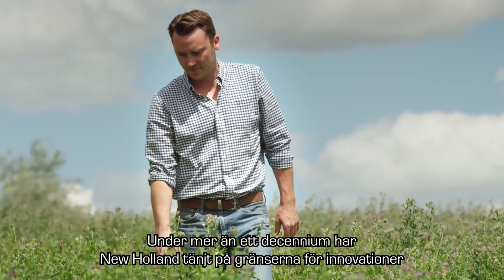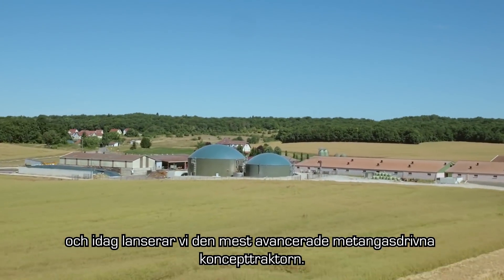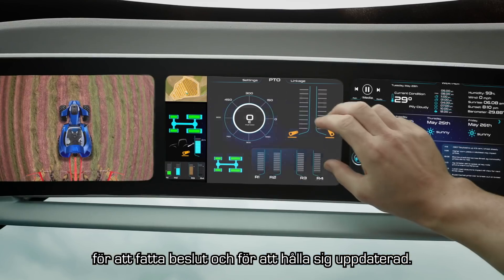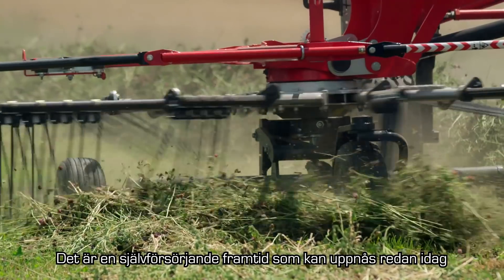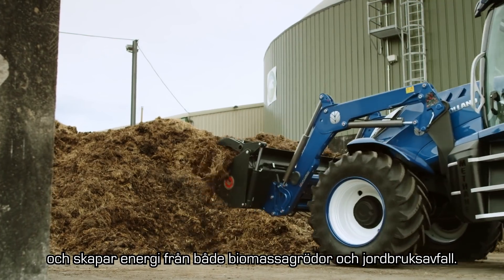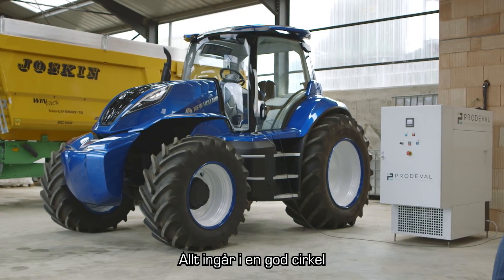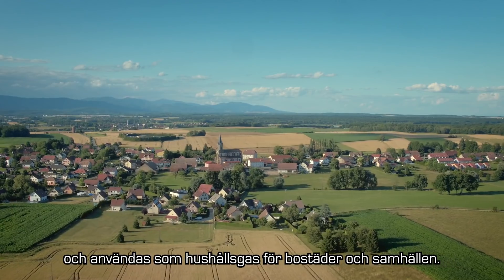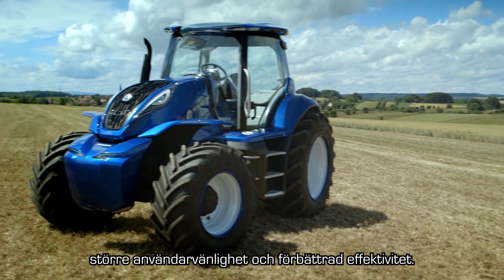New Hollands metandrivna koncepttraktor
Den metandrivna koncepttraktorn från New Holland arbetar som en integrerad del av systemet Energy Independent Farm™. Den används i varje steg av energiproduktionskretsloppet. Den drivs av biometan, som produceras på gården av energigrödor, man använder rester från grödor, djur och livsmedel.